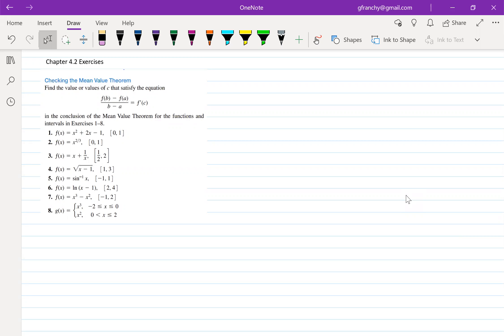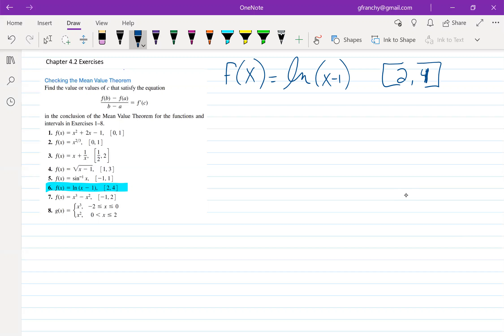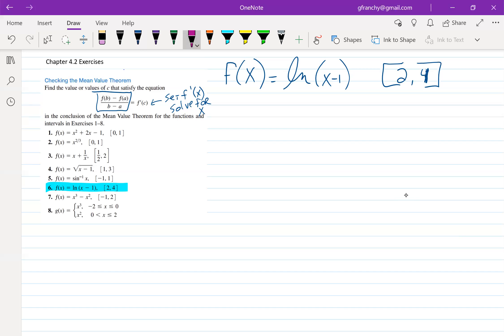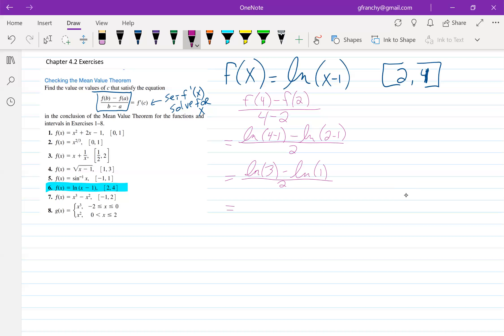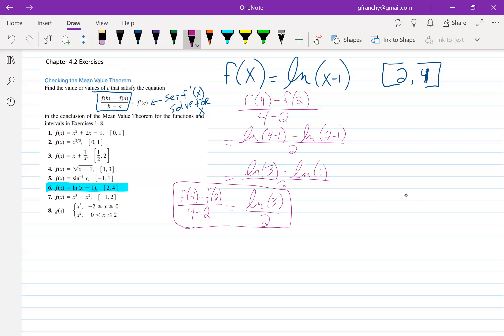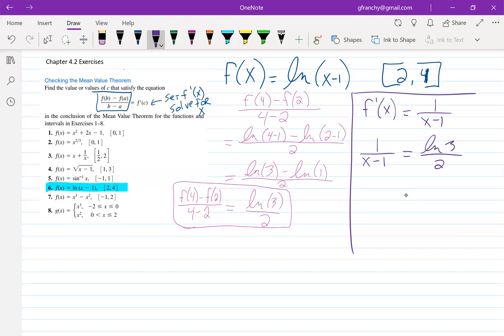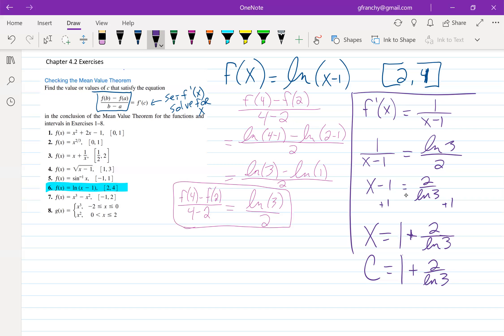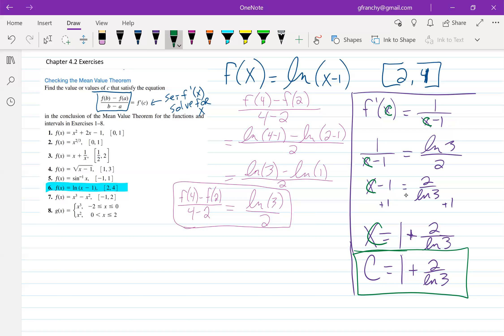MATH141 Chapter 4.2 Exercise #6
Find the value(s) of c on the given interval that satisfy the Mean Value Theorem